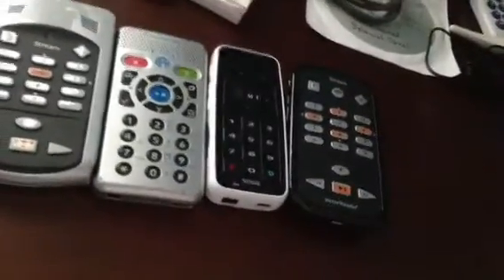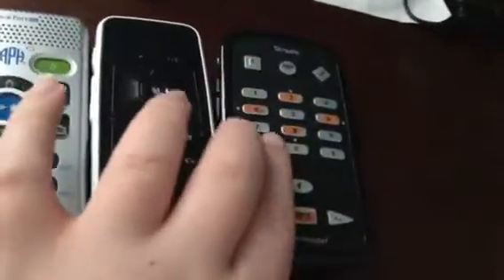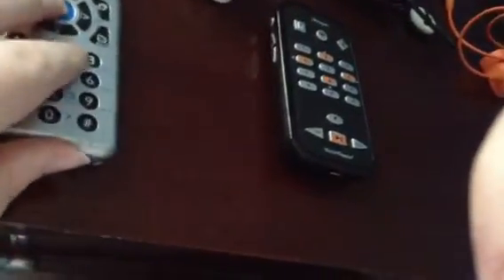How to download podcasts on Brookport plus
In this video, I will give you an update on my digital talking BookReader collection. I will also show you how to download podcasts.